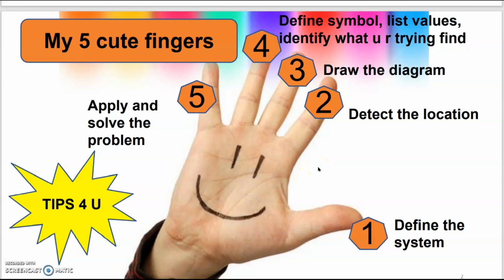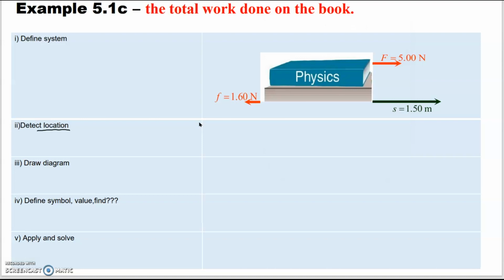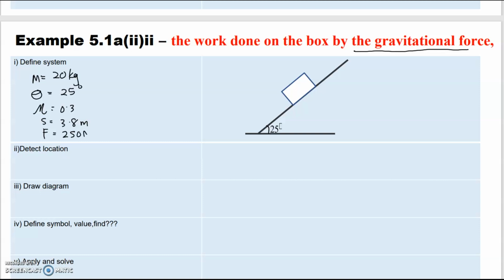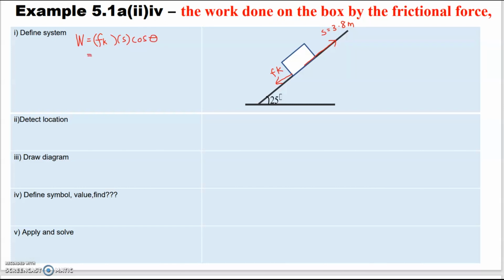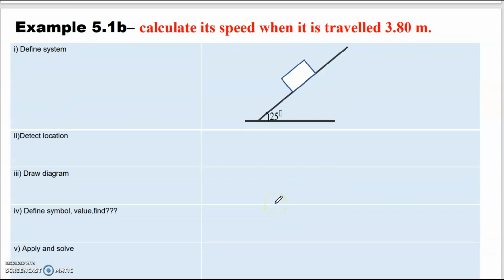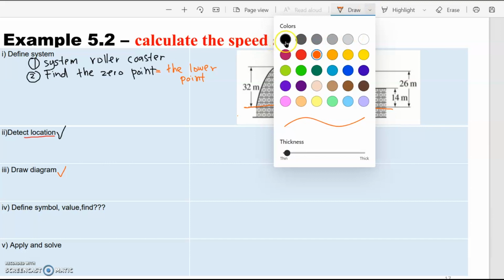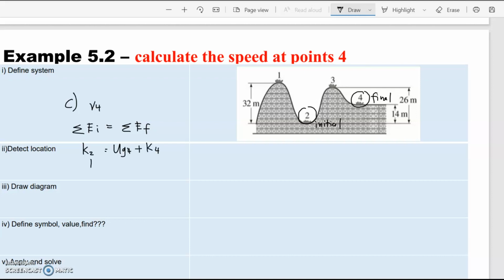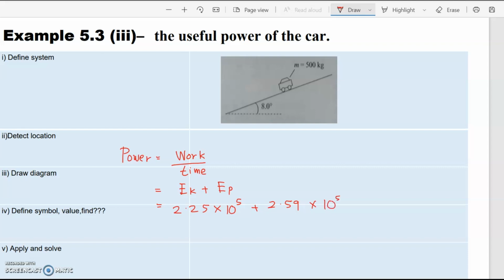2122 SP015 Example Ch05 (S)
Description for Example Solution Process
Chapter 5 - Work, Energy & Power

You Tube Link:

Remember to click the following timecodes in the description box to watch the solution process, respectively.
Timecodes:
00:00 Title Card
1:36 Example 5-1(a)i : Define work done for a constant force
8:50 Example 5-1(a)ii : Define work done for a constant force incline plane
20:05 Example 5-1(b) : Define work done for a force-displacement graph
29:59 Example 5-2 : Energy and conservation of Energy
43:58 Example 5-3 : Define and use average power